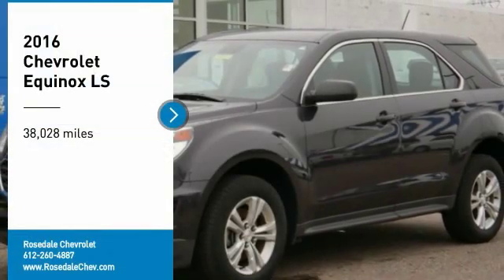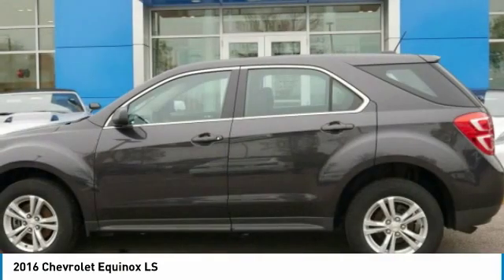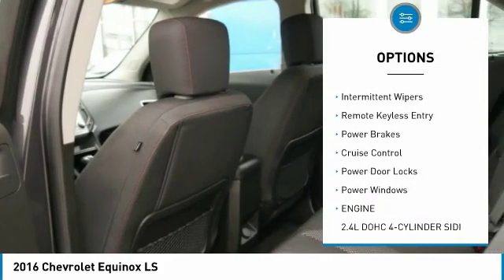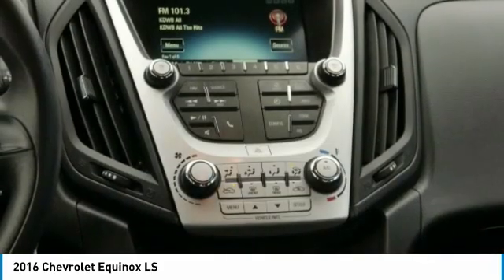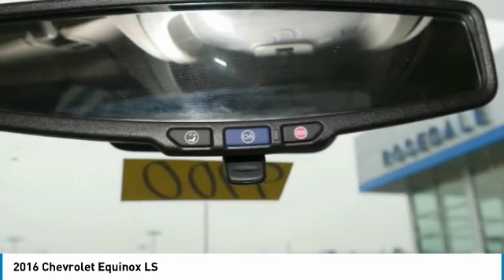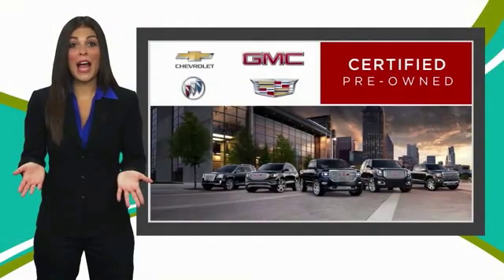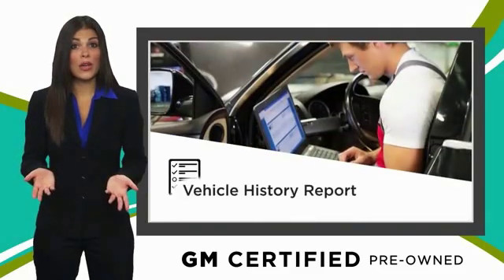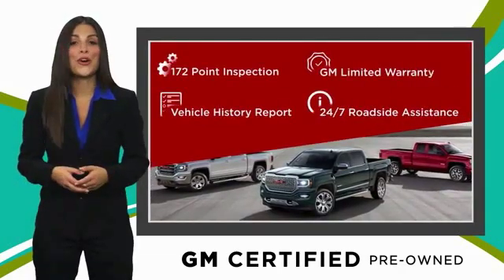2016 Chevrolet Equinox Roseville, Fridley, St. Paul, Minneapolis 9900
Rosedale Chevrolet
2845 Interstate 35 W

6 YEAR 100,000 MILE WARRANTY!!! GREAT MILES 38 018! EPA 29 MPG Hwy/20 MPG City! Back-Up Camera All Wheel Drive Onboard Communications System iPod/MP3 Input TRANSMISSION 6-SPEED AUTOMATIC WITH.. ENGINE 2.4L DOHC 4-CYLINDER SIDI (SP... Aluminum Wheels SEE MORE! KEY FEATURES INCLUDE: All Wheel Drive Back-Up Camera iPod/MP3 Input Onboard Communications System Aluminum Wheels. Keyless Entry Steering Wheel Controls Child Safety Locks Electronic Stability Control Bucket Seats. OPTION PACKAGES: AUDIO SYSTEM 7 DIAGONAL COLOR TOUCH-SCREEN DISPLAY AM/FM STEREO with MP3 playback capability outside temperature indicator and Radio Data System (RDS) includes Bluetooth for phone (Includes (U2K) SiriusXM Satellite Radio.) (STD) TRANSMISSION 6-SPEED AUTOMATIC WITH OVERDRIVE (STD) ENGINE 2.4L DOHC 4-CYLINDER SIDI (SPARK IGNITION DIRECT INJECTION) with VVT (Variable Valve Timing) (182 hp [135.7 kW] @ 6700 rpm 172 lb-ft [232.2 N-m] @ 4900 rpm) (STD). Chevrolet LS with TUNGSTEN METALLIC exterior and JET BLACK interior features a 4 Cylinder Engine with 182 HP at 6700 RPM*. VEHICLE REVIEWS: Edmunds.com explains No matter which model you choose you'll enjoy a big backseat that slides and reclines as well as a ride that's smooth and quiet relative to other reasonably priced crossovers.. Great Gas Mileage: 29 MPG Hwy. BUY FROM AN AWARD WINNING DEALER: STREAMLINE YOUR NEXT AUTO BUYING EXPERIENCE Our Goal is to Find a Vehicle that meets all of your needs Supply you with our best price Get a profesional trade appraisal Estimate on payments finance terms and options ALL IN LESS THAN 45 MINUTES Pricing analysis performed on 5/22/2019. Horsepower calculations based on trim engine configuration. Fuel economy calculations based on original manufacturer data for trim engine configuration. Please confirm the accuracy of the included equipment by calling us prior to purchase.